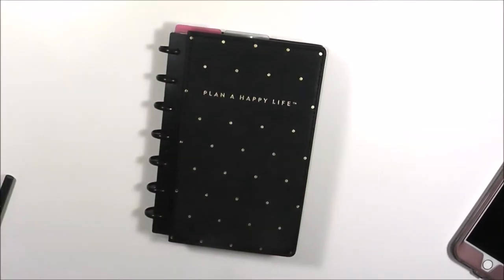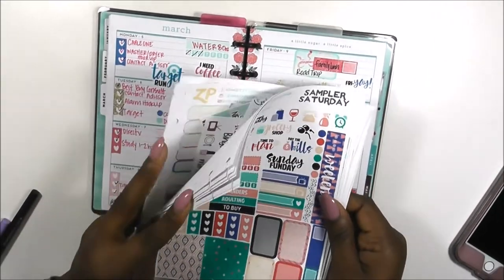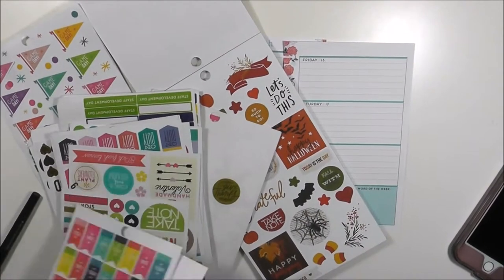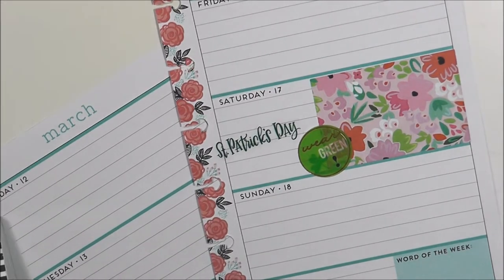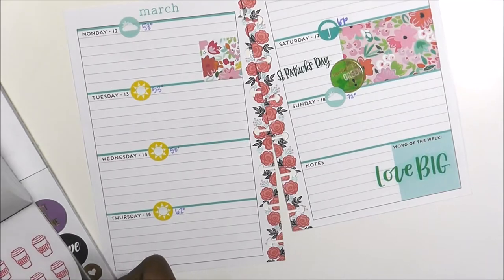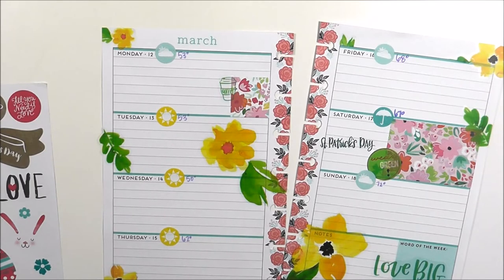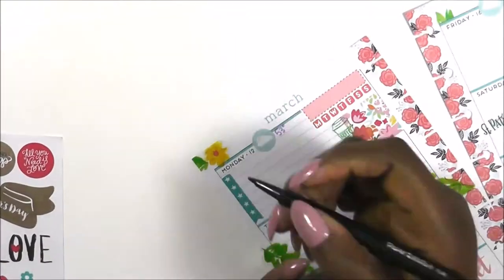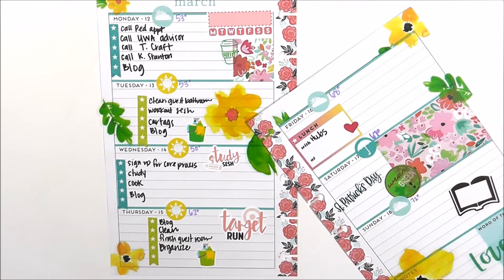March Florals Mini Happy Planner 3.12.18-3.18.18